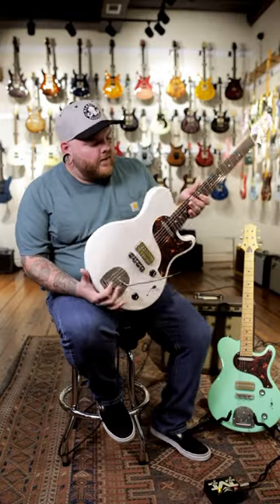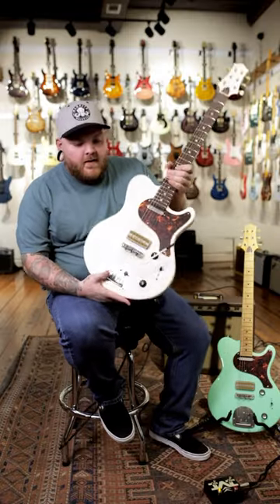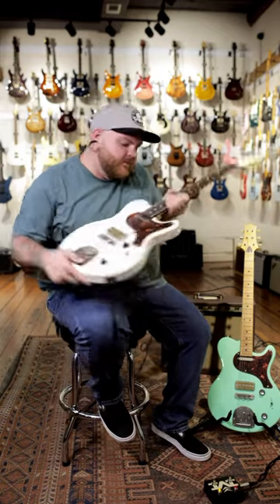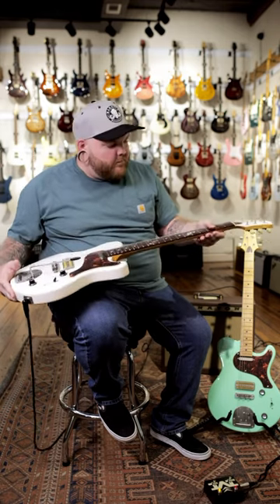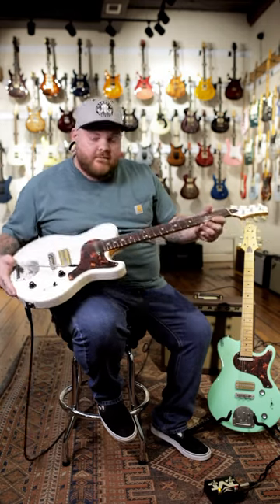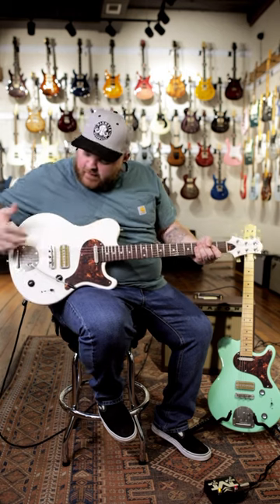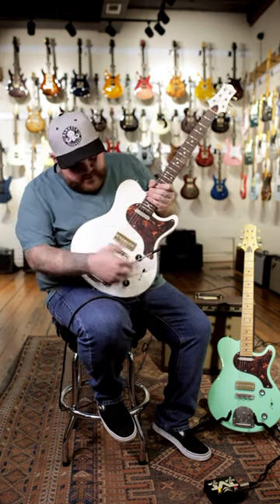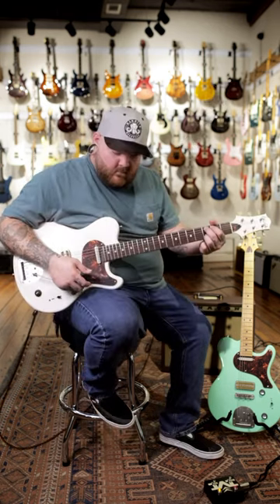The “Super Cool” Nik Huber Piet at Lark Guitars!